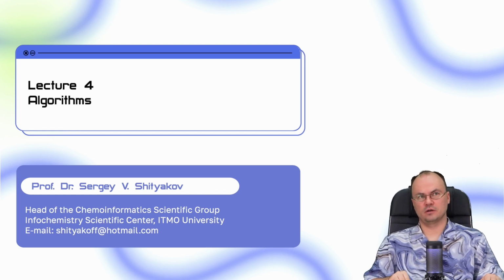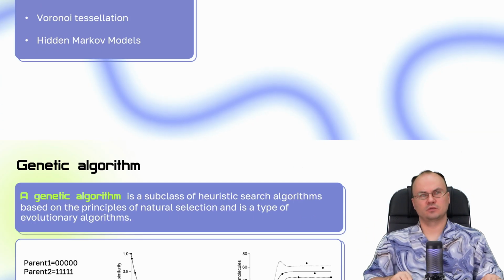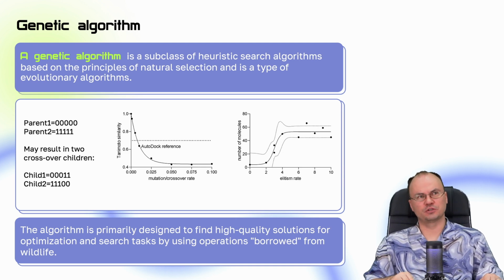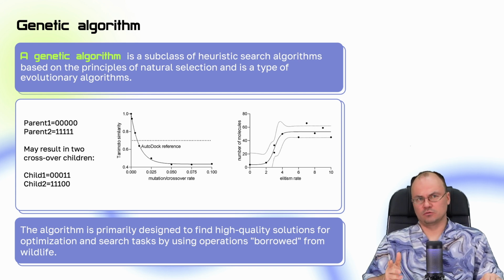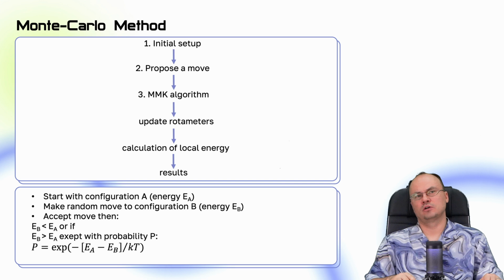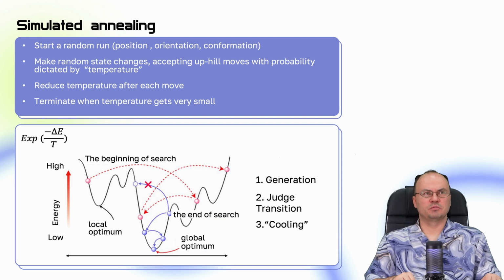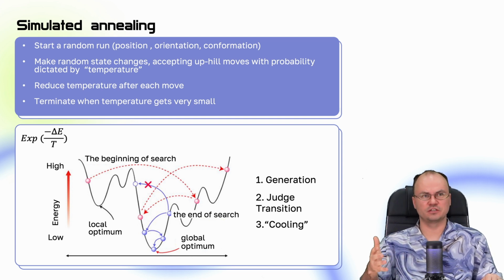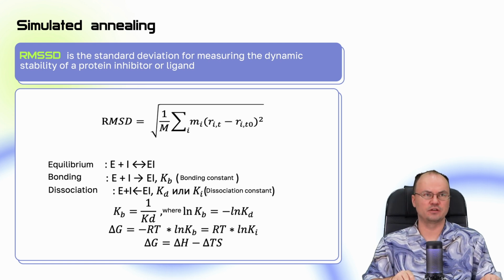Cheminformatics Crash Course: Lecture 4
Join us for an enlightening journey into the world of cheminformatics with Prof. Sergey Shityakov from ITMO University in Lecture Four of the Cheminformatics Crash Course: Algorithms. Cheminformatics is a dynamic field that merges chemistry with computer science, revolutionizing how we manage, analyze, and visualize chemical data.